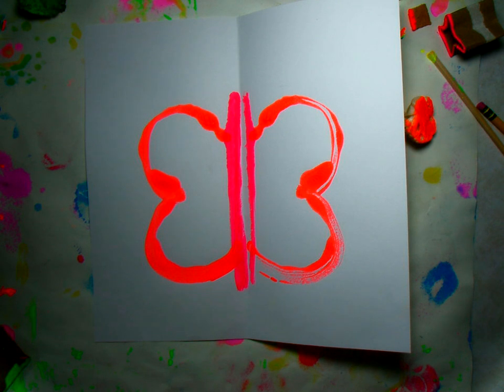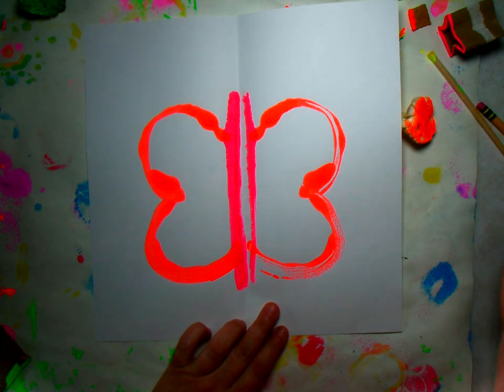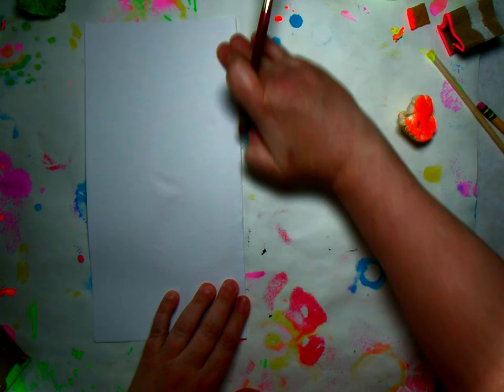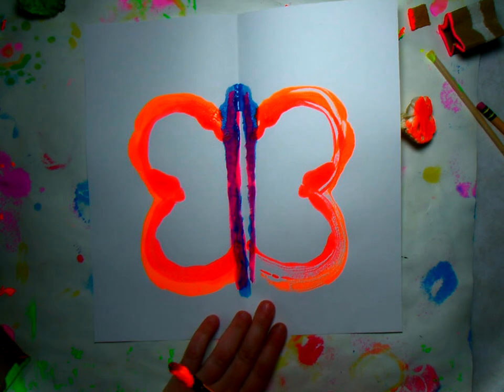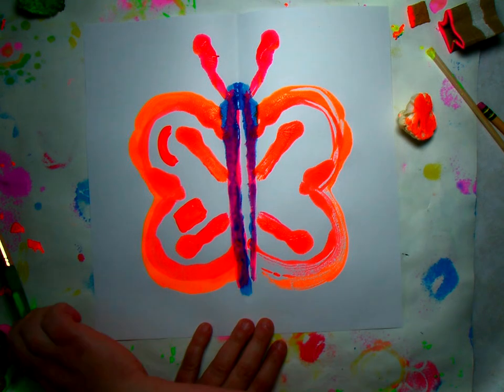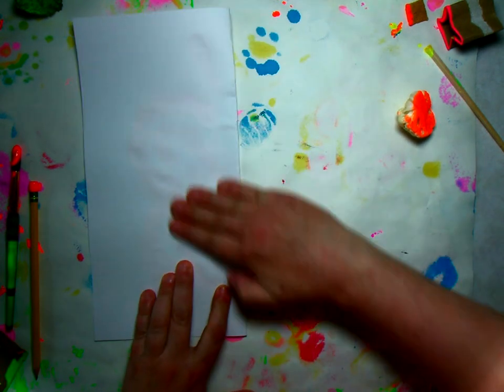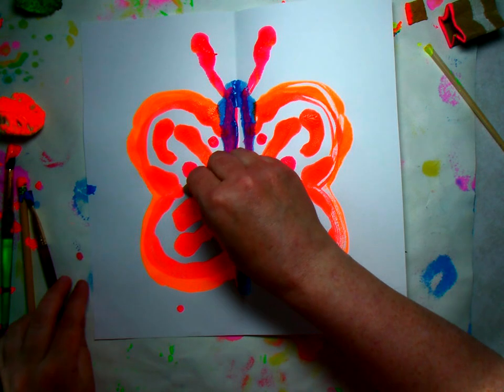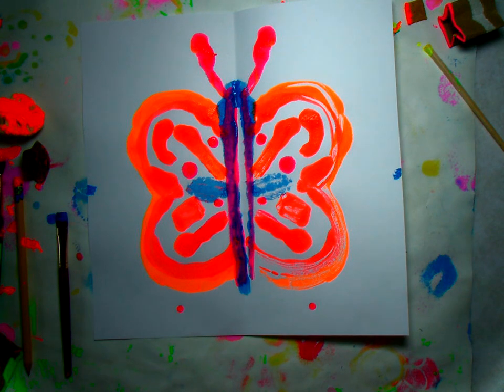Butterfly Monoprinting Art for Kids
Fold a paper in half, grab some liquid paint and a brush, and print a butterfly with Miss Samuels.  It's your choice for the background and embellishing your butterfly at the end!  Glue on sequins or add glitter glue!